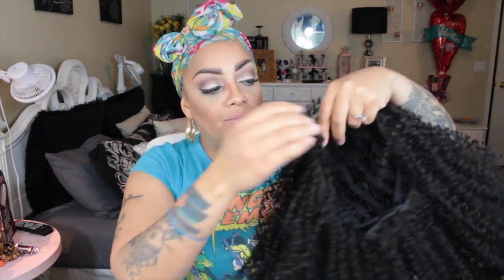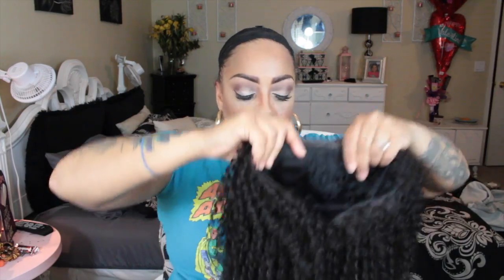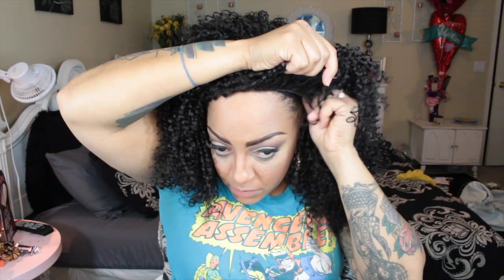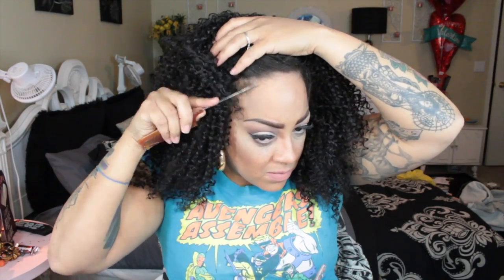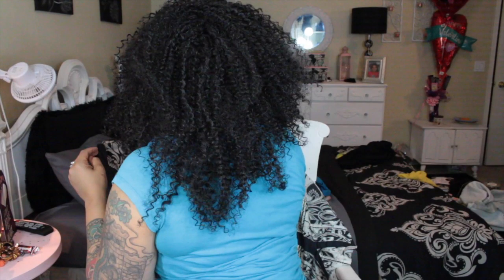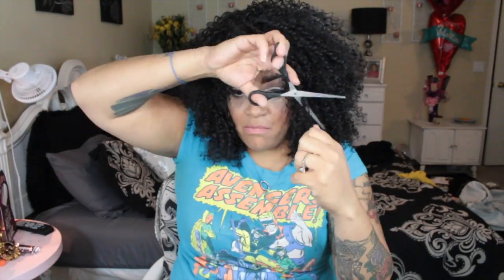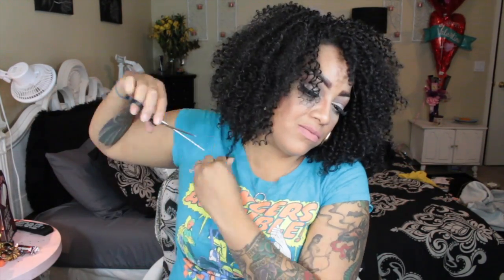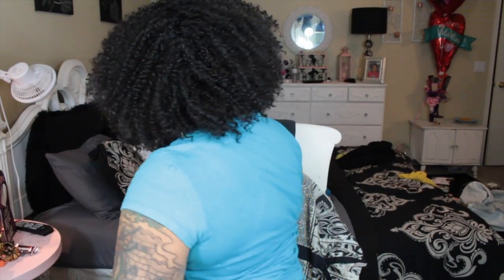OUTRE Synthetic Lace Front Wig Big Beautiful Hair 3C-Whirly